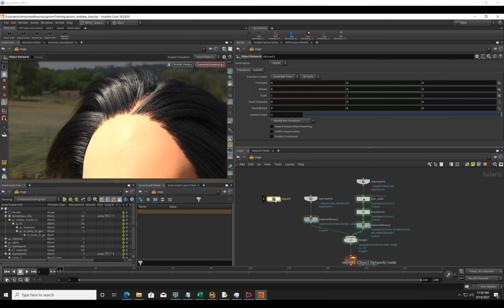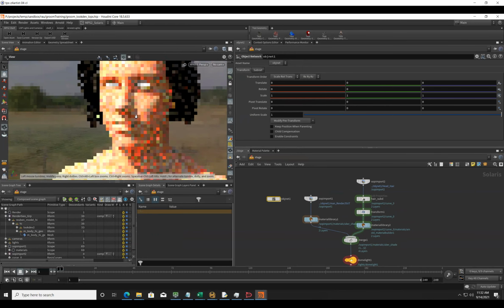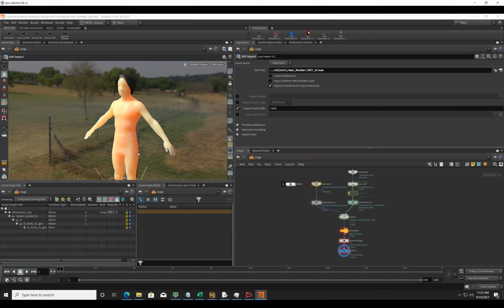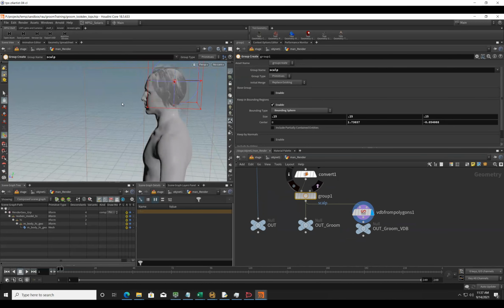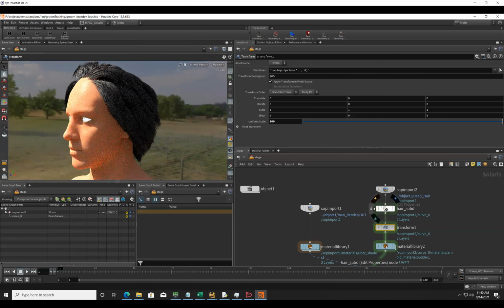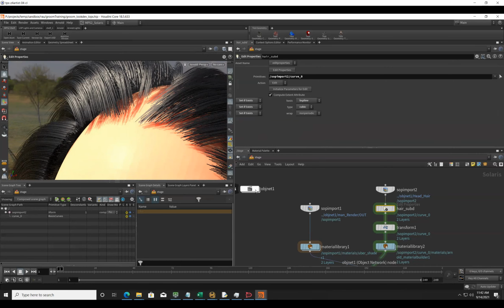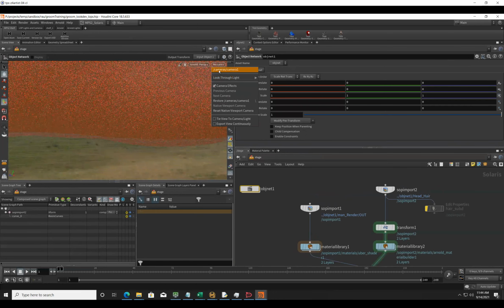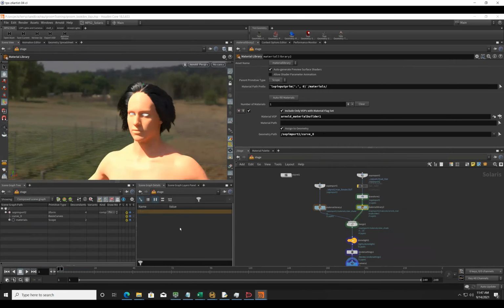LOPs Lookdev Groom Workflow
A quick discussion about our current challenges with arnold/houdini/solaris groom workflow. This video will break down the issues and some purposed fixes. This will help with hair/groom simulation issues as well as width attribute issues.

Sorry for the super bad demo groom!